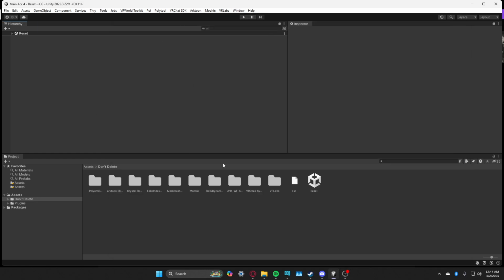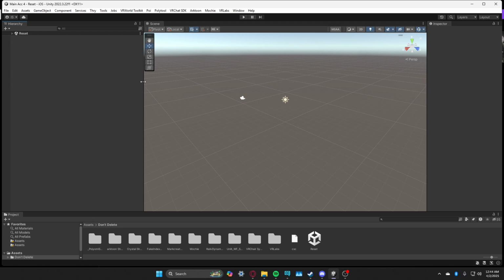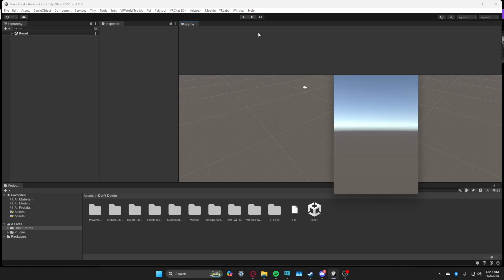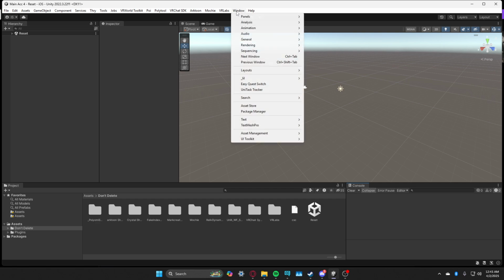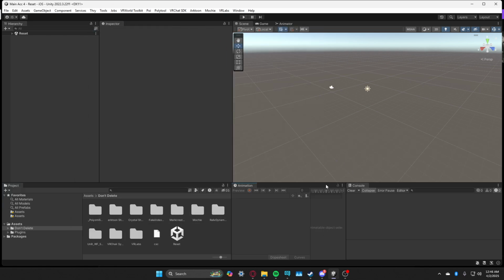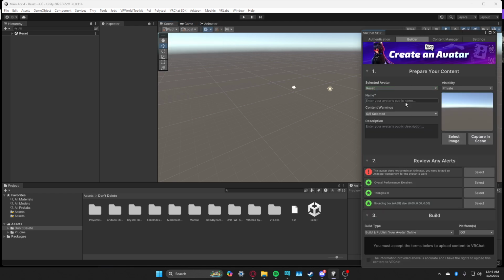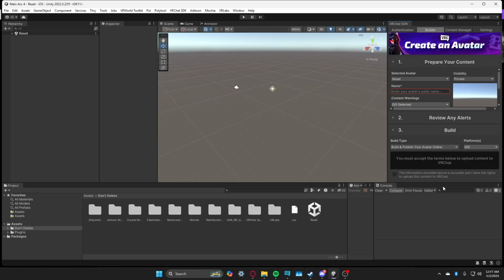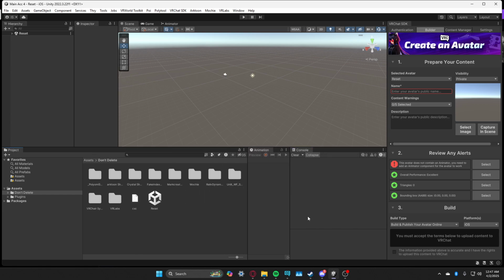Project set up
Showing how I have my project.